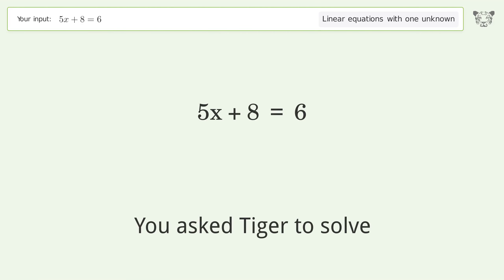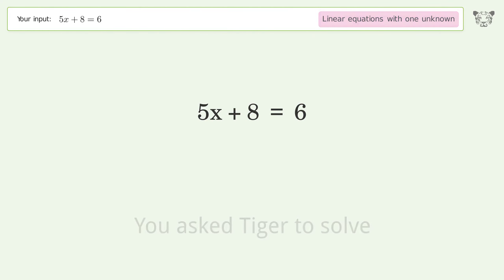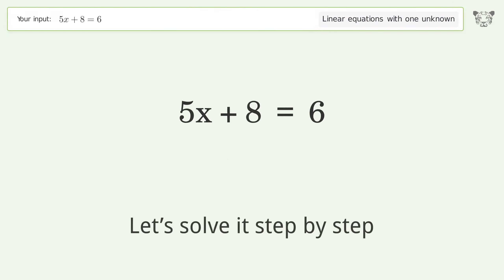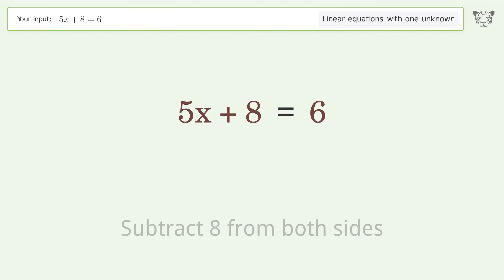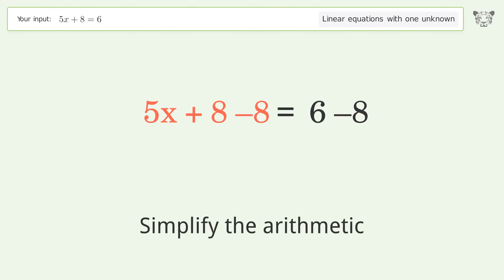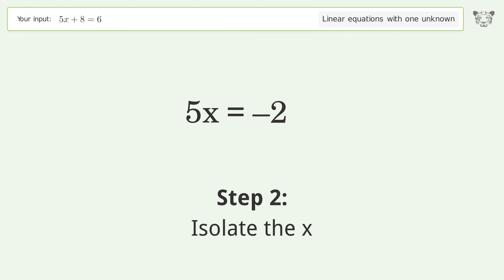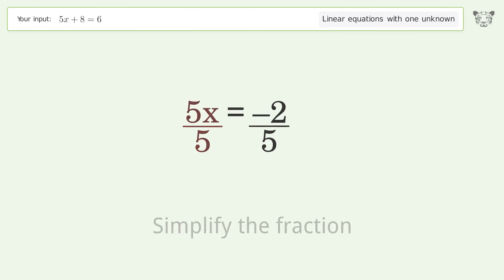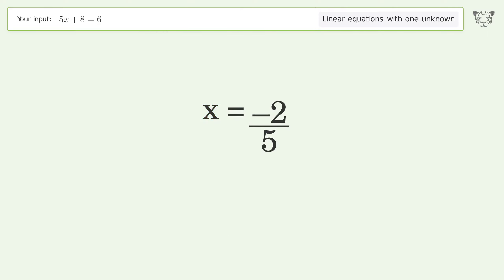Linear equation with one unknown: Solve 5x+8=6 step-by-step solution